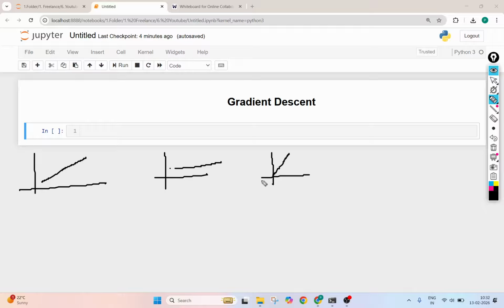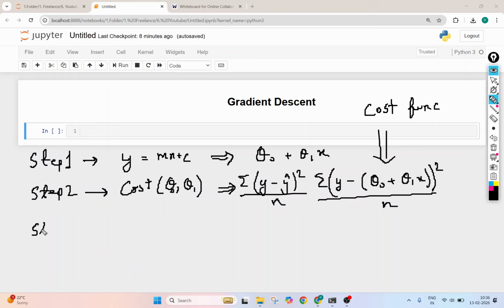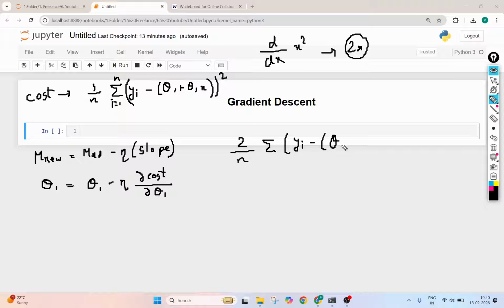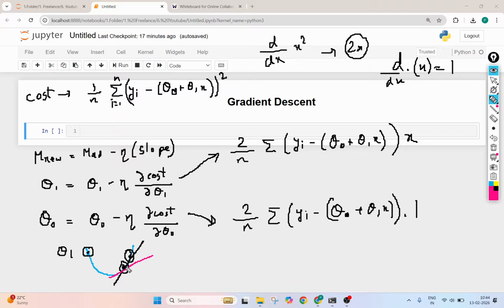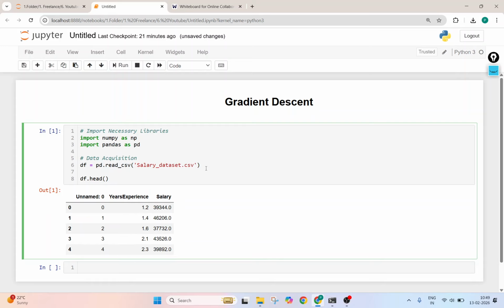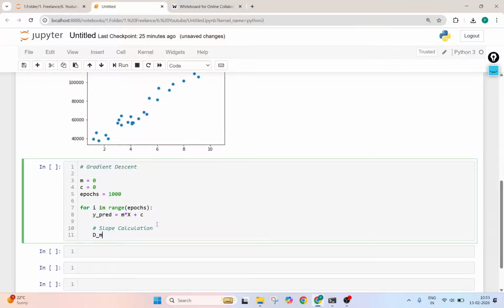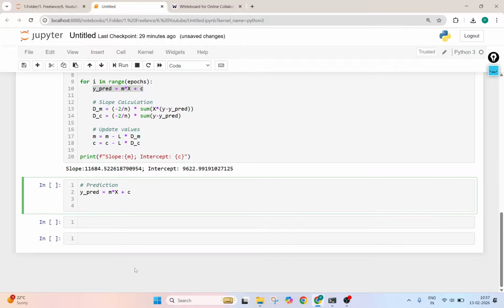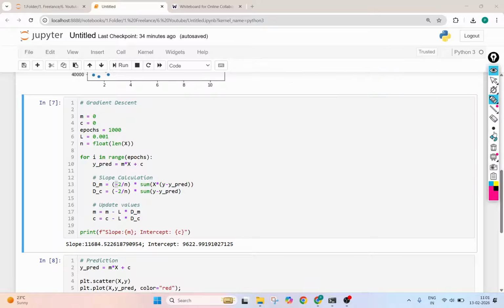Linear Regression Part: 08 | How Gradient Descent Finds the Best Model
In this video, we learn Gradient Descent, the optimization algorithm used to train machine learning models like Linear Regression.

Gradient Descent helps the model find the best parameters by minimizing the error (loss function). It works by iteratively adjusting the model coefficients in the direction that reduces prediction error.

In this lecture, you will understand the concept intuitively and visually.

📚 What you will learn in this video:

• Why optimization is needed in machine learning
• Cost/Loss function intuition
• How gradients guide parameter updates
• Learning rate explained
• How Gradient Descent finds the best-fit model

Gradient Descent is one of the most important algorithms in Machine Learning, and understanding it will help you grasp how many models are actually trained.

📌 This is Part 08 of the Linear Regression / Machine Learning Fundamentals Series

Previous videos in the series:

Part 01 – Introduction to Linear Regression
Part 02 – Geometric Intuition
Part 03 – Assumptions of Linear Regression
Part 04 – Building the Linear Regression Model
Part 05 – Evaluation Metrics
Part 06 – Multiple Linear Regression
Part 07 – Polynomial Regression
Part 08 – Gradient Descent (this video)